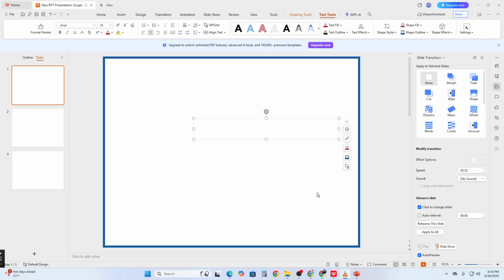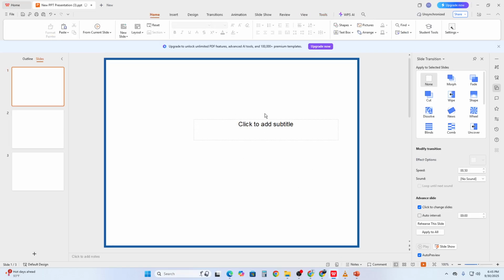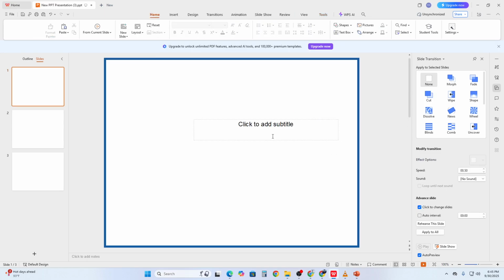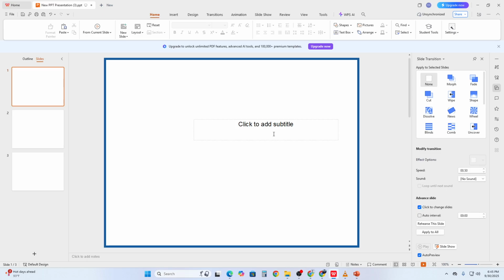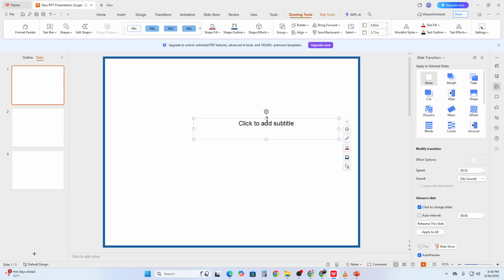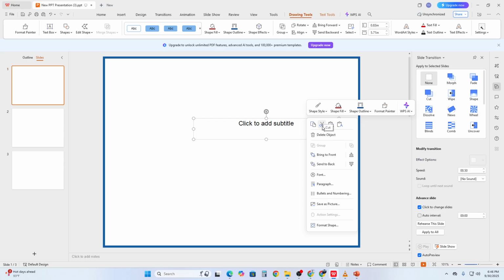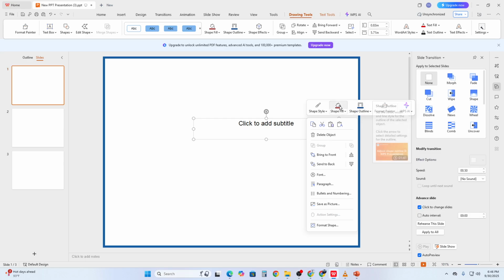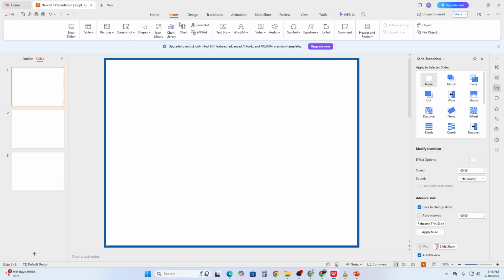How To Delete Click To Add Text In Powerpoint - 2025 (Simple Tutorial)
- How To Delete Click To Add Text in Powerpoint
In this video, I will show you How To Delete Click To Add Text in PowerPoint easily and quickly. You’ll learn how to remove unwanted text placeholders, edit slides efficiently, and customize your PowerPoint presentation without extra clutter. This tutorial also covers tips to manage slide layouts and improve your overall presentation design.